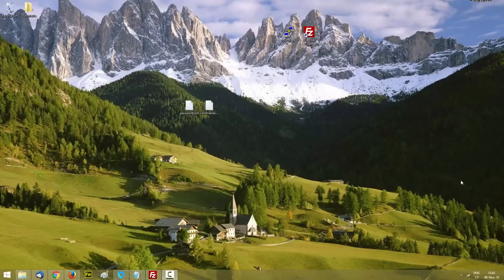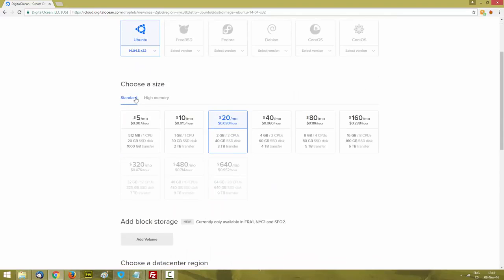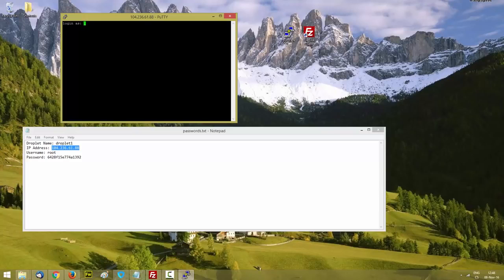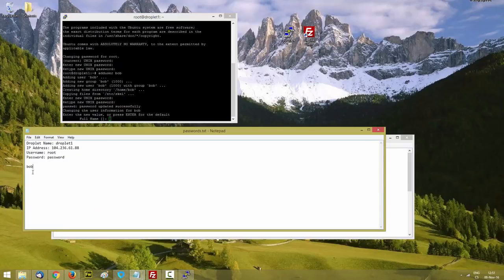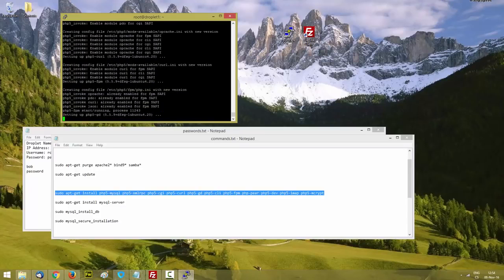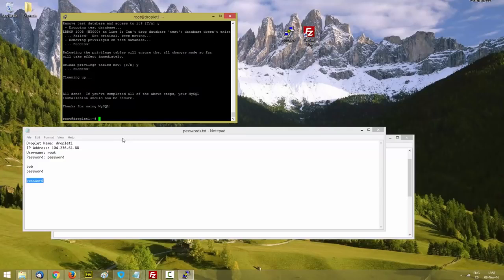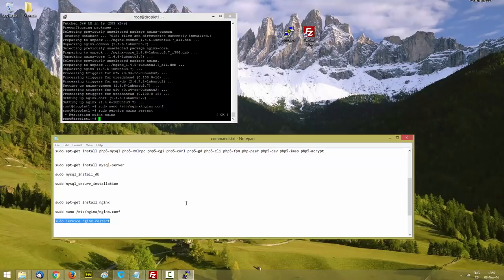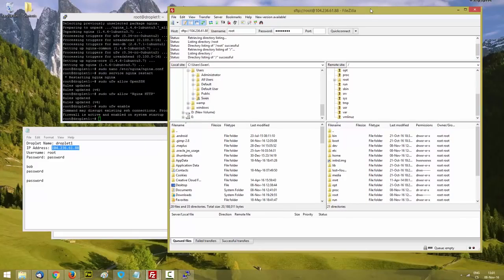Free Vps for Lifetime 2018,